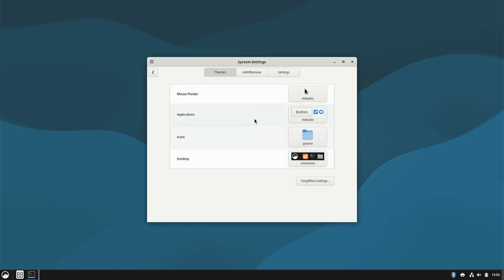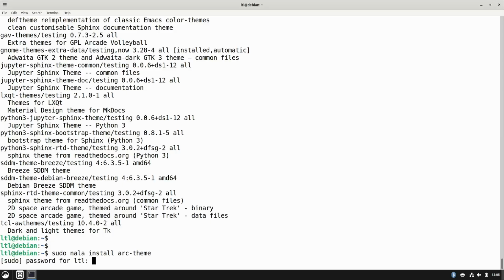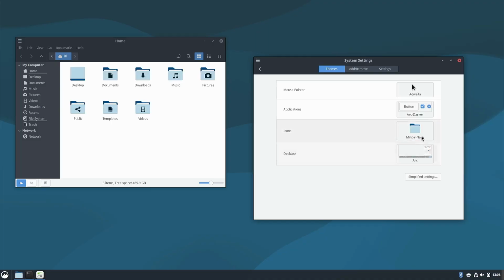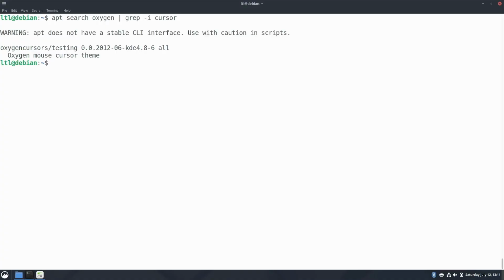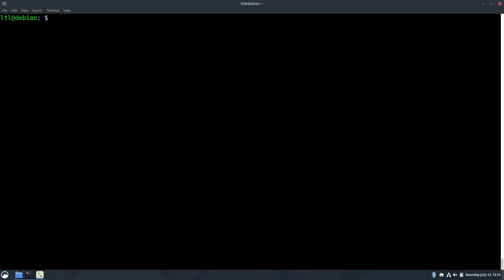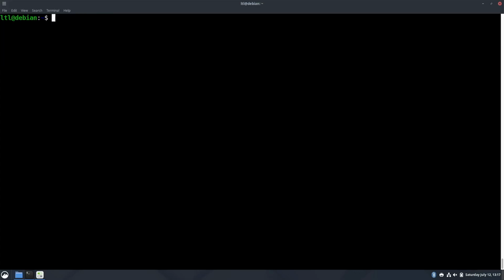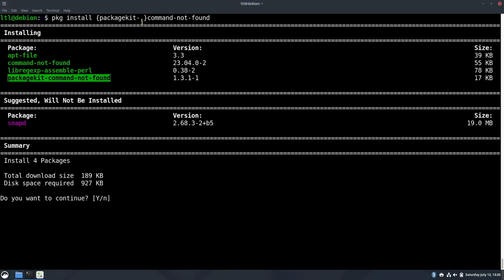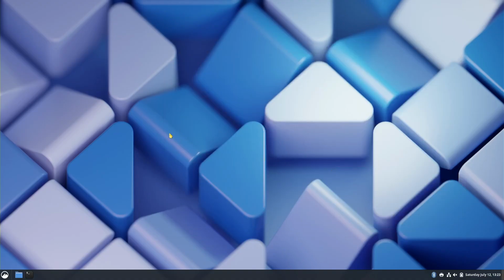Debian 13 Cinnamon Setup: Bash Aliases, Themes, & Essential Tools for a Smarter Desktop